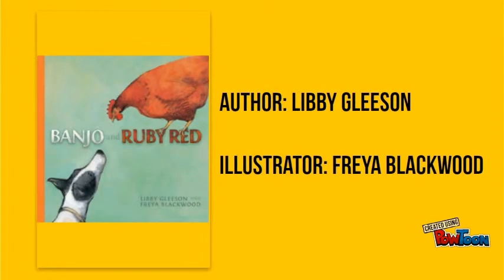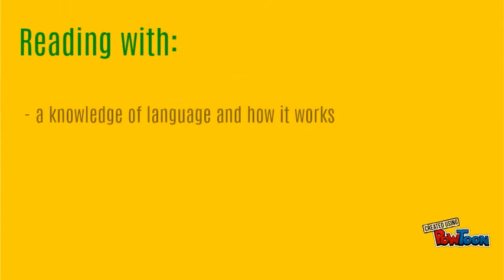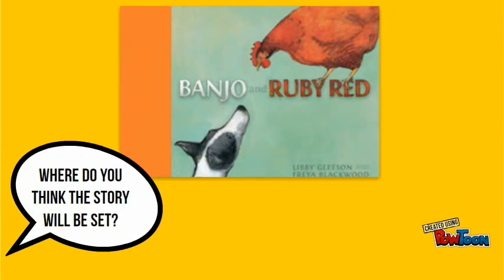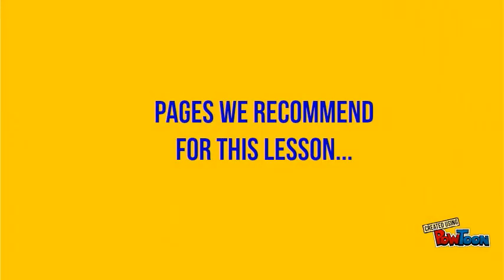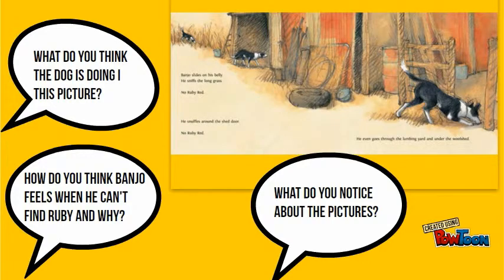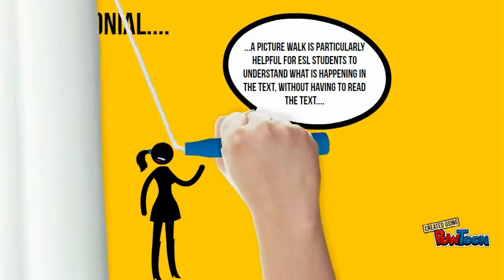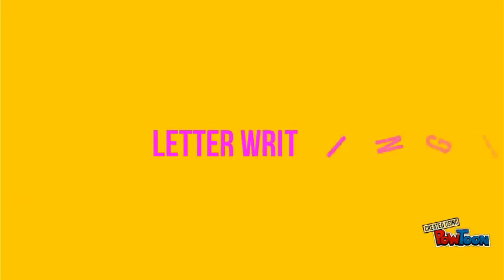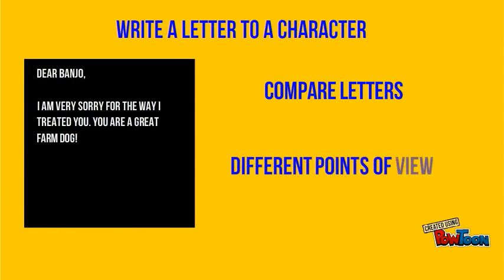Visual and Critical Literacy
This video is an infomercial for EDLA519. The program Powtoon was used to create this video.-- Created using PowToon -- Free sign up . Make your own animated videos and animated presentations for free.  PowToon is a free tool that allows you to develop cool animated clips and animated presentations for your website, office meeting, sales pitch, nonprofit fundraiser, product launch, video resume, or anything else you could use an animated explainer video. PowToon's animation templates help you create animated presentations and animated explainer videos from scratch.  Anyone can produce awesome animations quickly with PowToon, without the cost or hassle other professional animation services require.